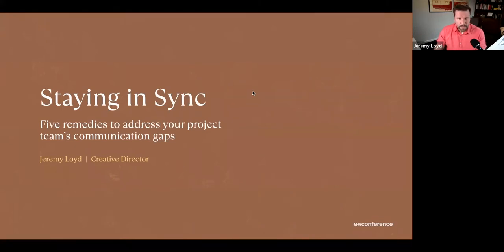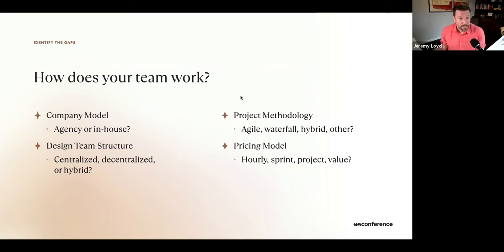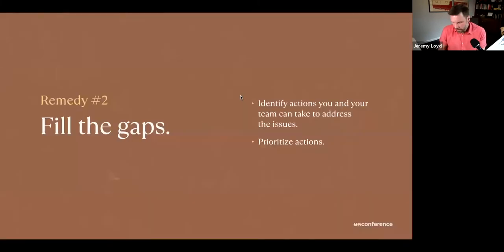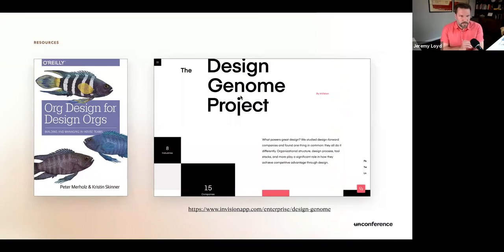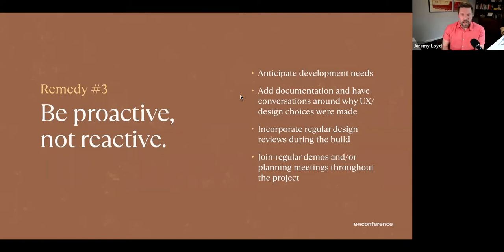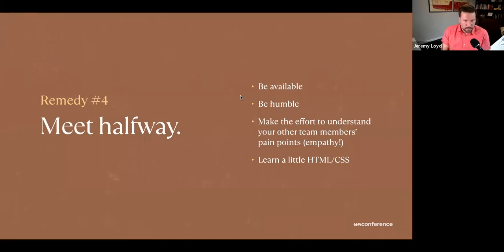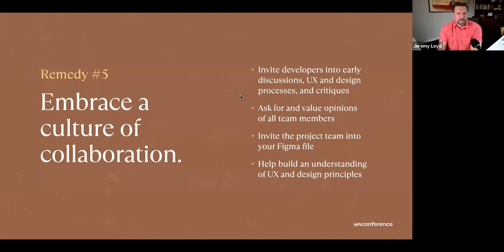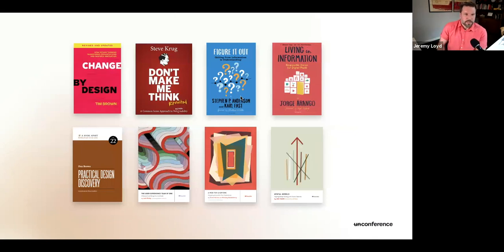Staying in Sync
Jeremy discusses how you can identify and solve issues that happen between design and development.